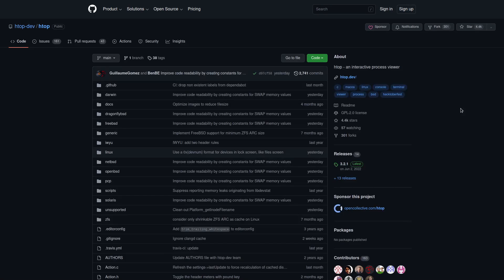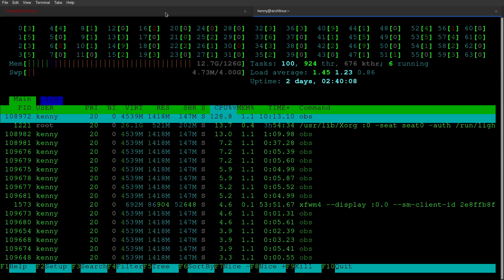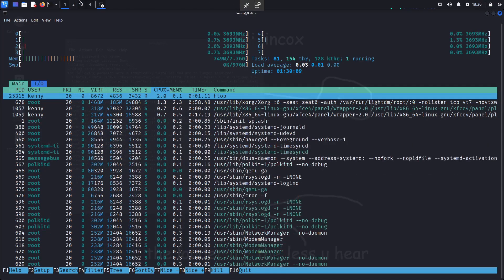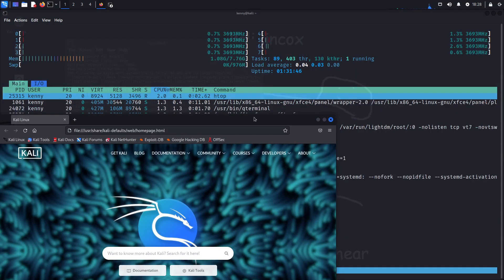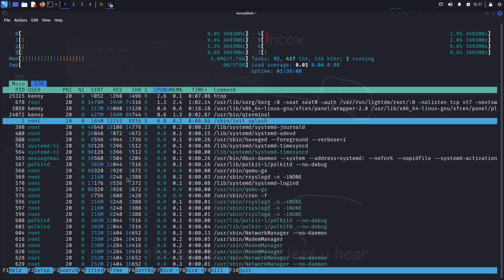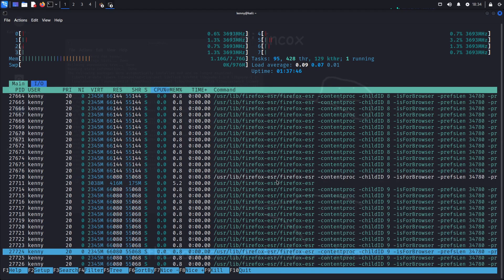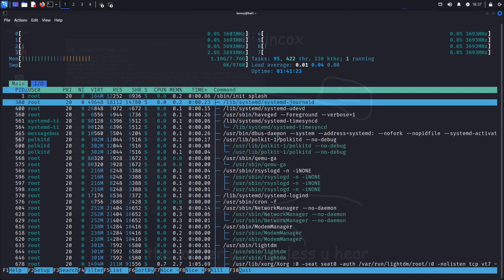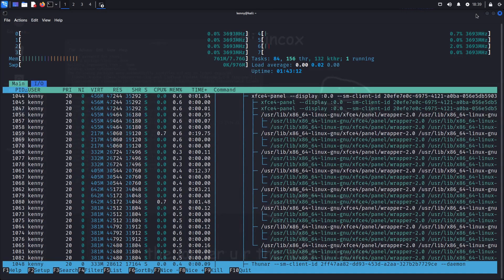All About htop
Explaining some of the things you can do in the popular interactive process viewer htop

Monero
45F2bNHVcRzXVBsvZ5giyvKGAgm6LFhMsjUUVPTEtdgJJ5SNyxzSNUmFSBR5qCCWLpjiUjYMkmZoX9b3cChNjvxR7kvh436

Dash
Xh9PXPEy5RoLJgFDGYCDjrbXdjshMaYerz

Zcash
t1aWtU5SBpxuUWBSwDKy4gTkT2T1ZwtFvrr

Chainlink
0x0f7f21D267d2C9dbae17fd8c20012eFEA3678F14

Bitcoin Cash
qz2st00dtu9e79zrq5wshsgaxsjw299n7c69th8ryp

Etherum Classic
0xeA641e59913960f578ad39A6B4d02051A5556BfC

USD Coin
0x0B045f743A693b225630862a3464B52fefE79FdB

bc1qyj5p6hzqkautq4d3zgzwfllm7xv9wjeqkv857z

Ethereum
0x35B505EB5b717D11c28D163fb1412C3344c7684d

Litecoin
LQviuYVbvJs1jCSiEDwWAarycA4xsqJo7D

DOGE
D7MPGcUT4sXkGroGbs4QVQGyXqXd6QfmXF